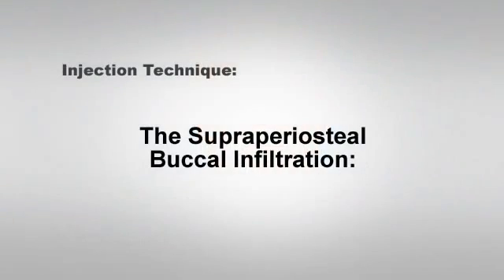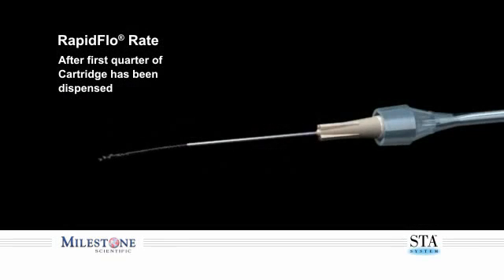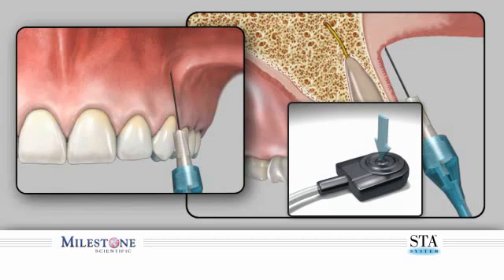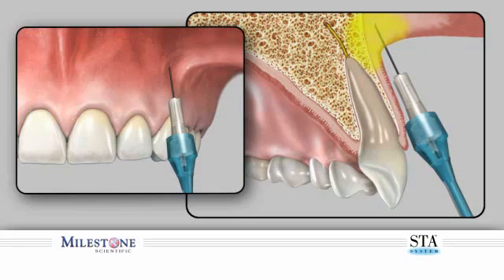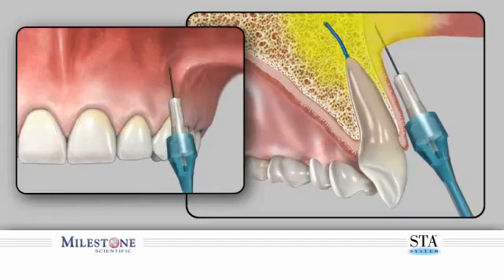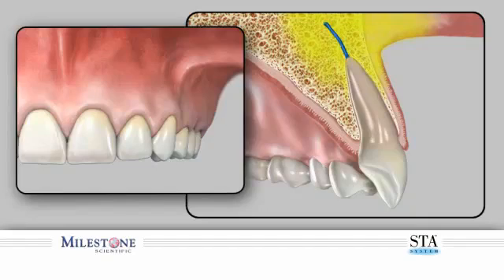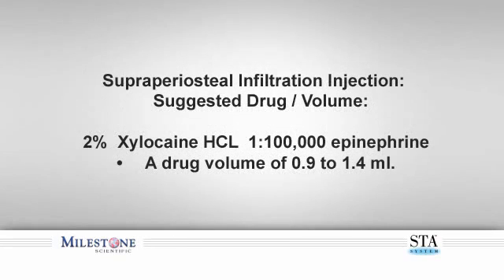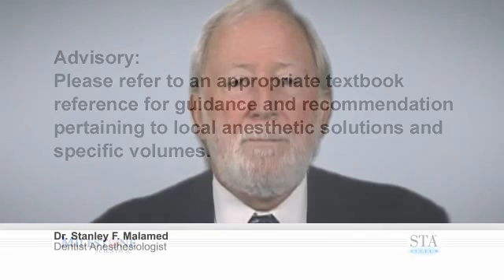Supraperiosteal injection | The Wand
Supraperiosteal injection procedure using the wand.